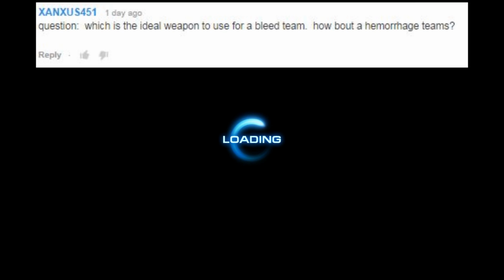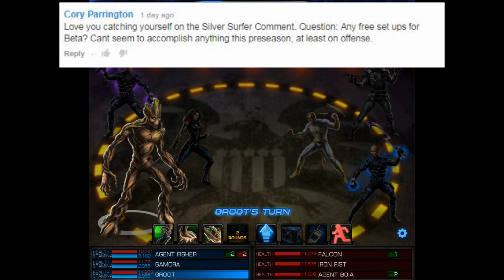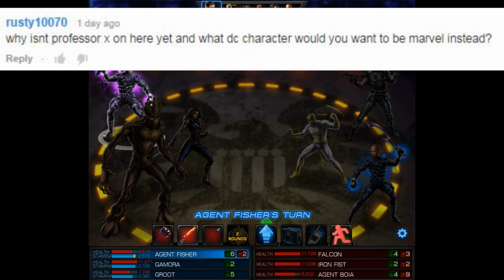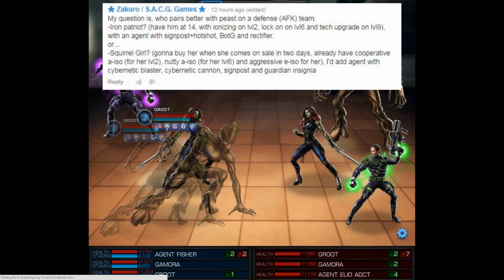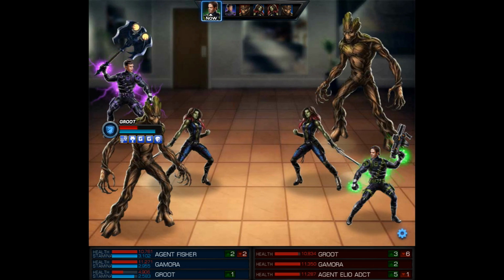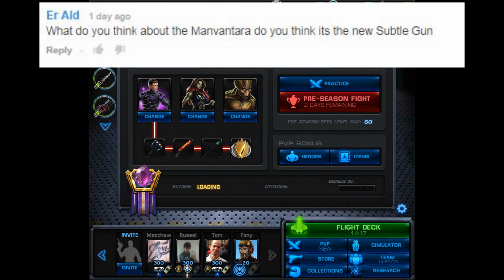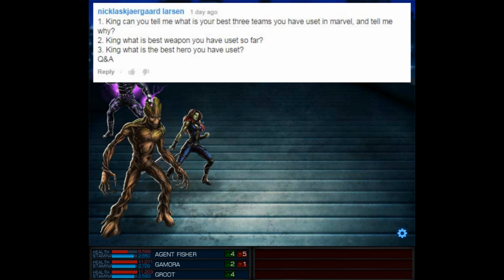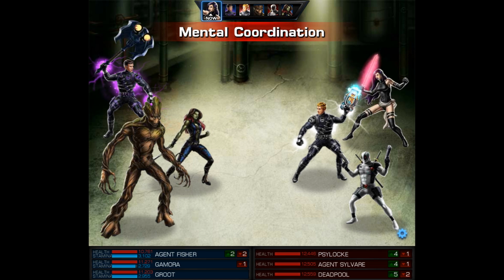Marvel Avengers Alliance: Daily Dose of Beta - Day 12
Day 12 of Pre-Season PVP Beta! It's time for another Q&A!